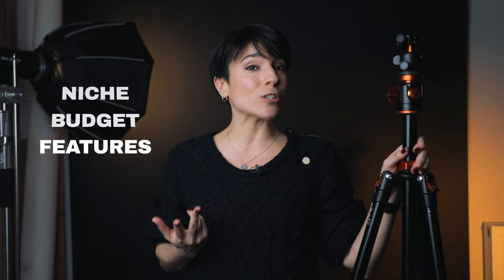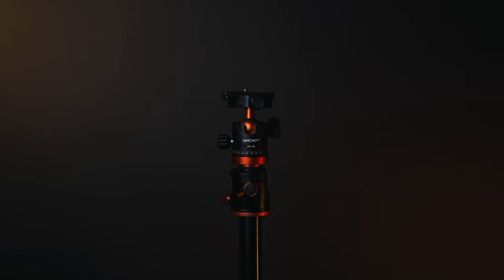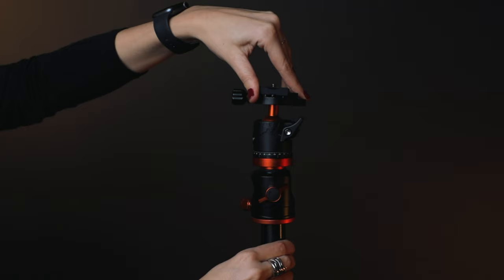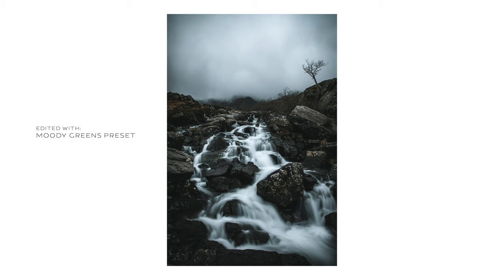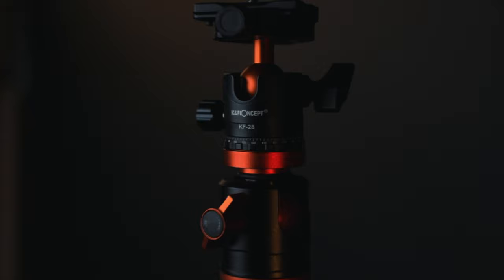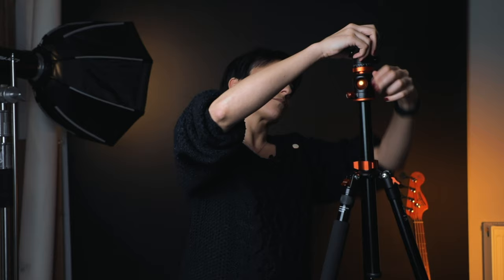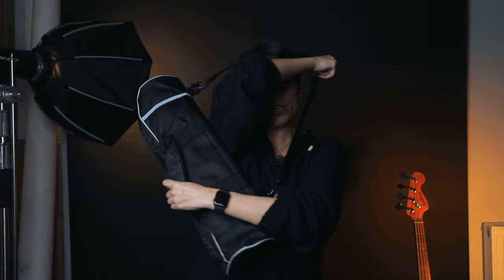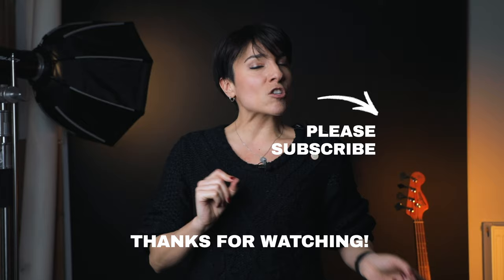The BEST ALL-IN-ONE TRIPOD for Beginner and Professional Photographers (and how to choose one!)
After 13 years behind the camera, today I show you the best all-in-one tripod I ever had. The tripod that I consider is the best for beginner and professional photographers. I show you also every feature you have to take into count to choose the right one for you! :)

❤️ If you want to support me while learning more through my monthly exclusive videos, tutorials, podcasts and free resources
GRACIAS! :) ❤️

(A creative newsletter packed with useful educational stuff for photographers, useful resources, news, and special discounts!)